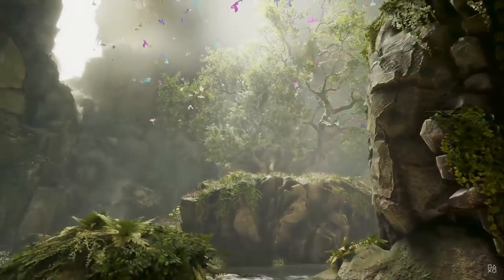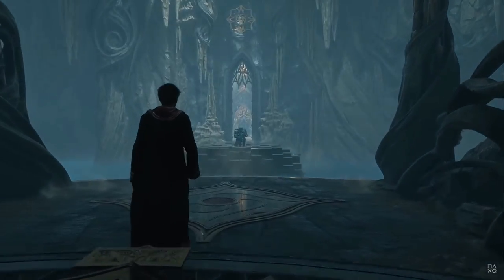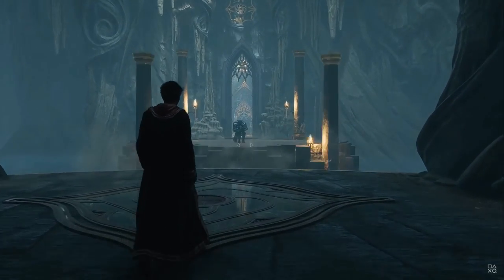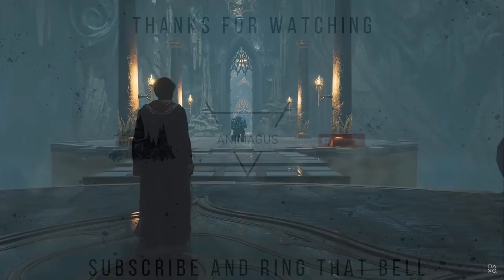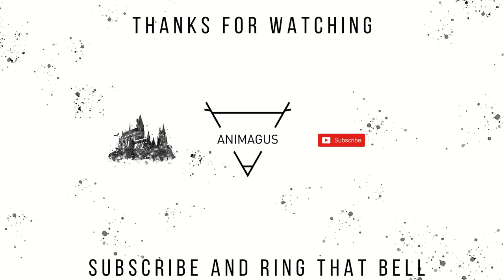Floo Powder CONFIRMED in Hogwarts Legacy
There's no doubt in my mind that Floo Powder will be in Hogwarts Legacy. What are YOUR thoughts? Let me know!